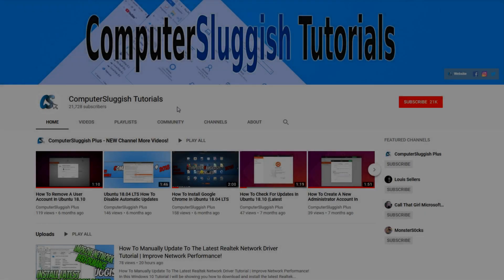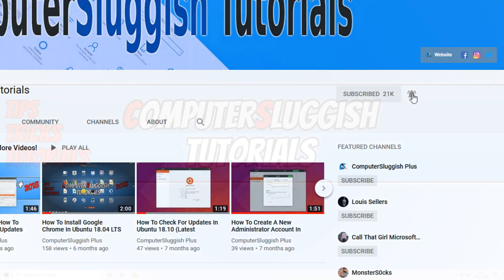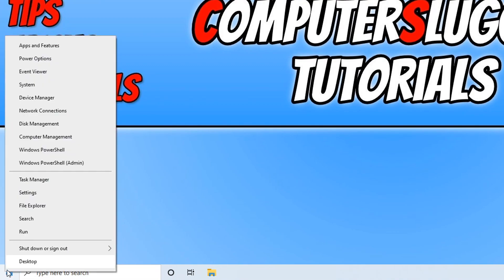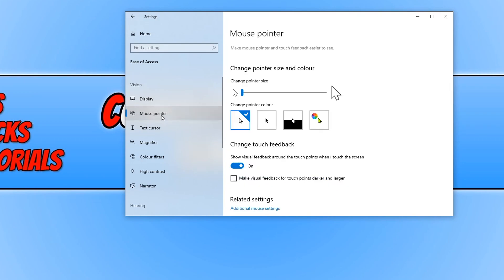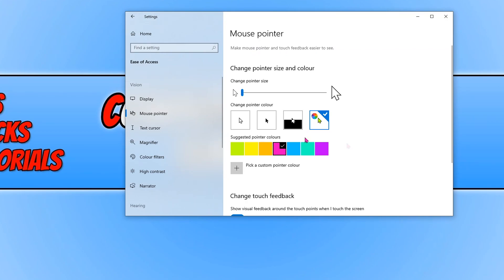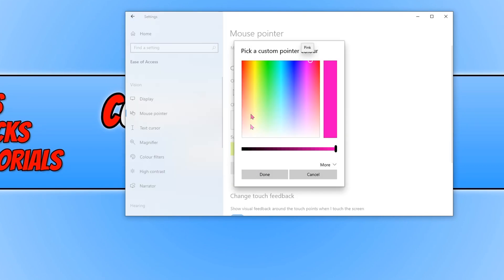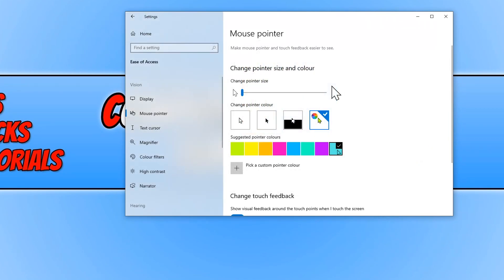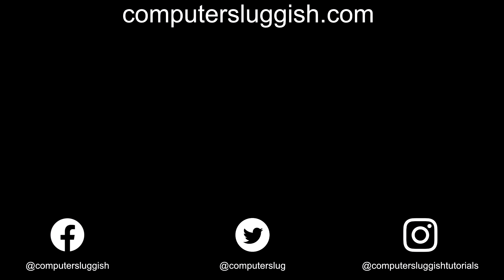Change The Colour Of The Mouse Pointer In Windows 10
How To Change Mouse Pointer Colour On Windows 10

In this video, I will be showing you how to change the colour of your mouse pointer in Windows 10. If you find the Windows 10 mouse pointer standard colour of white boring, then you can actually change the colour of the cursor by changing a setting within Windows 10. This is a great way to customise your mouse pointer to the colour of your choice.